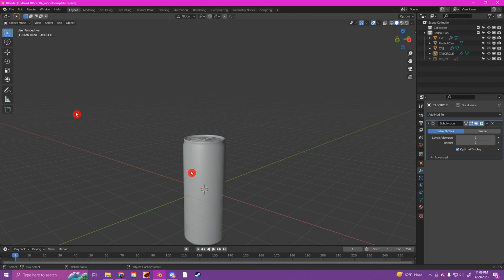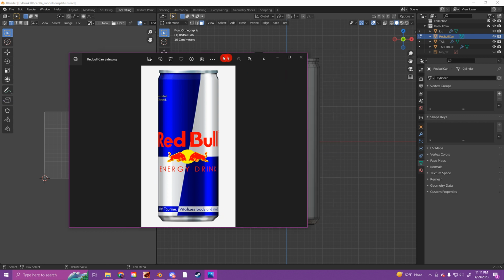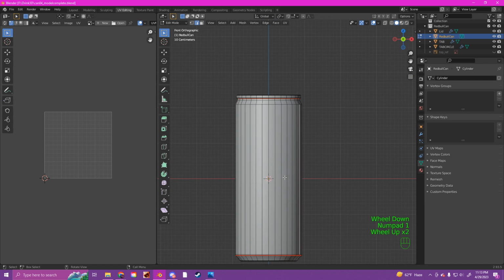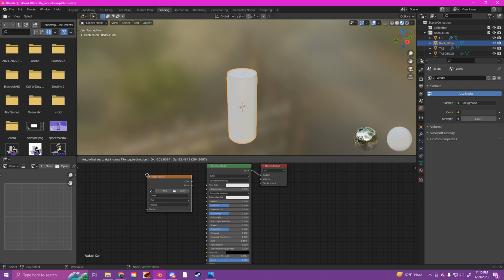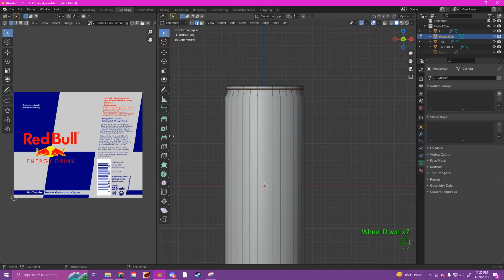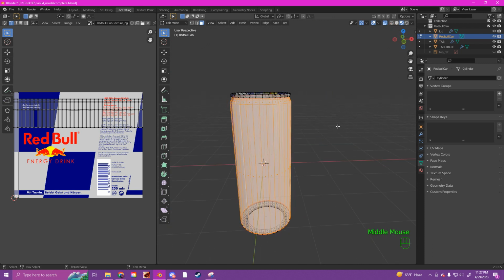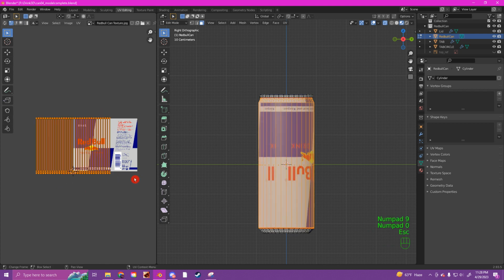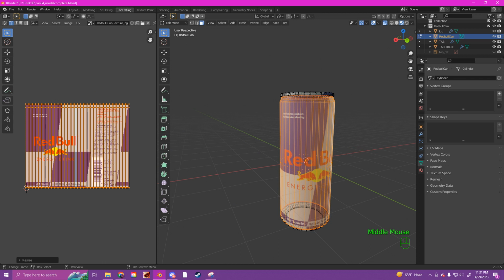Blender Drink Animation - 7 UV Wrap